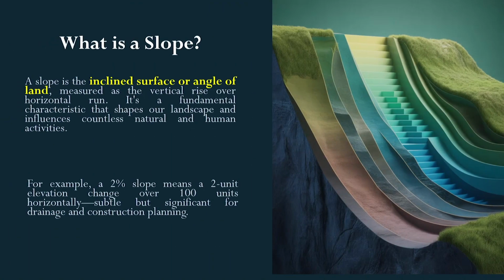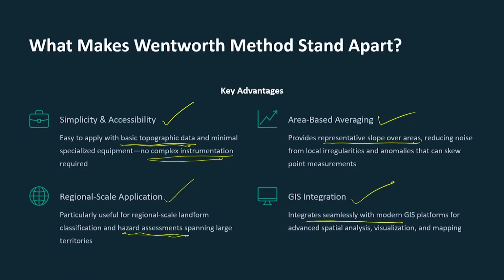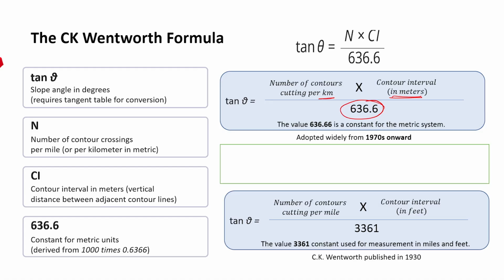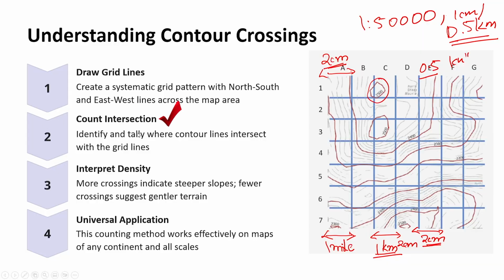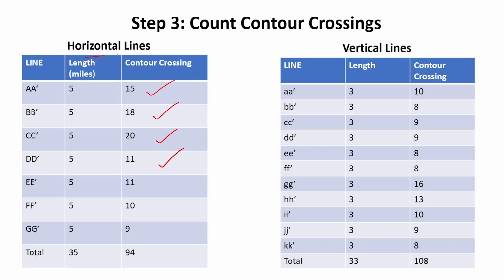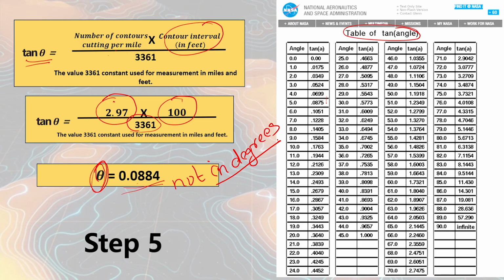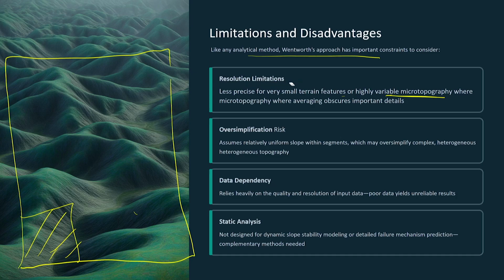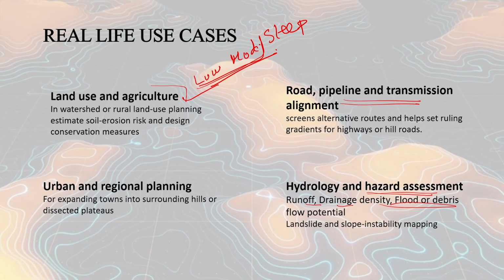Lecture 17 - Slope analysis – Wentworth’s Method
Mrs  Nimisha N Menon